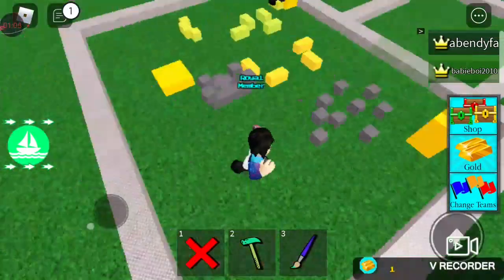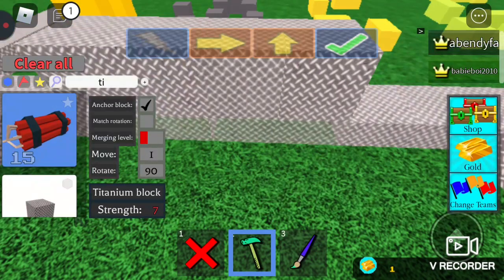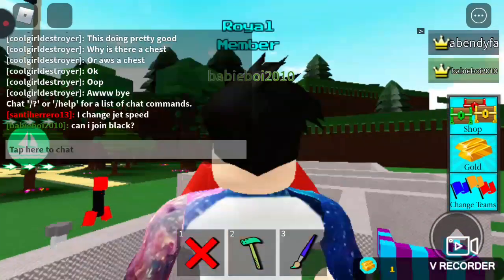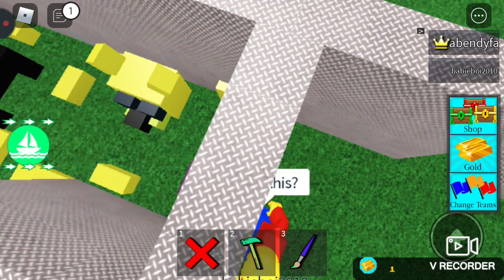Building fnaf in build a baot for treasure part 1